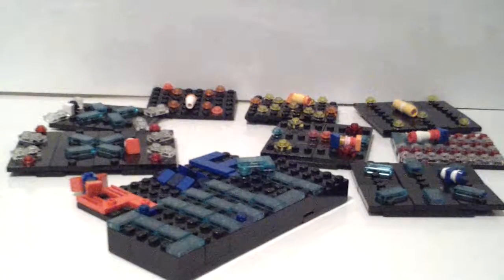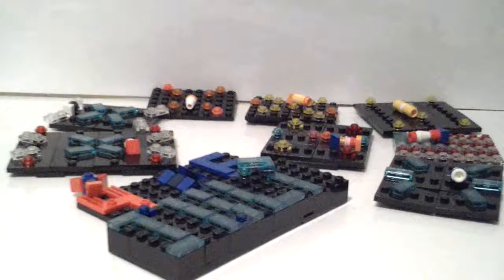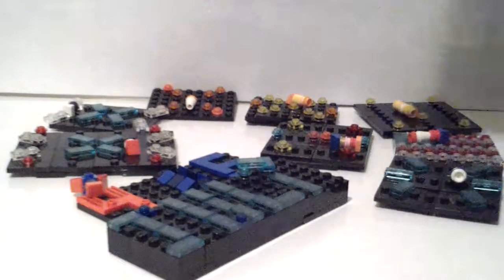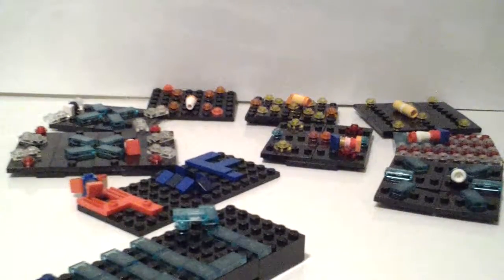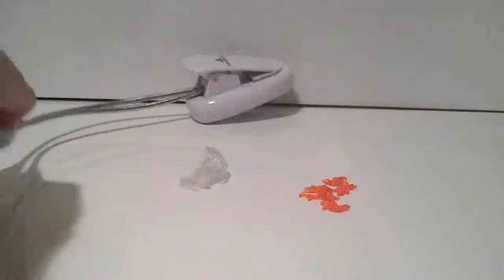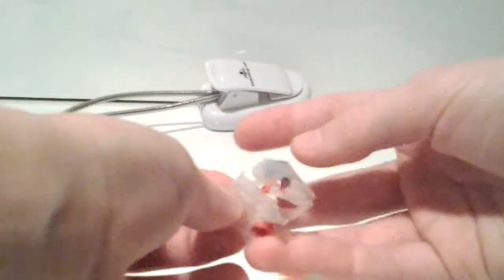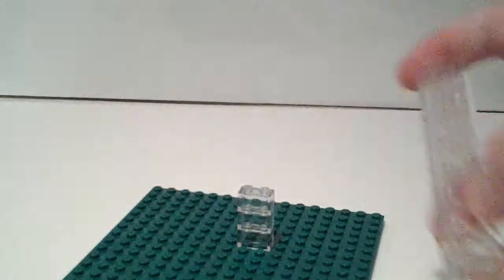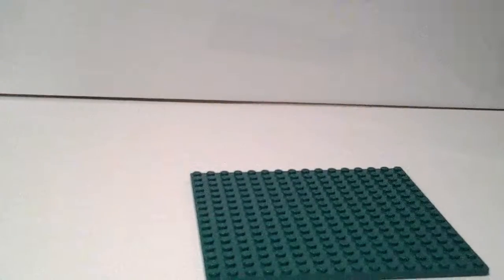BTS Fourth of July